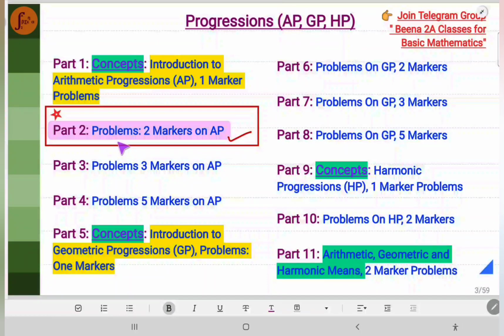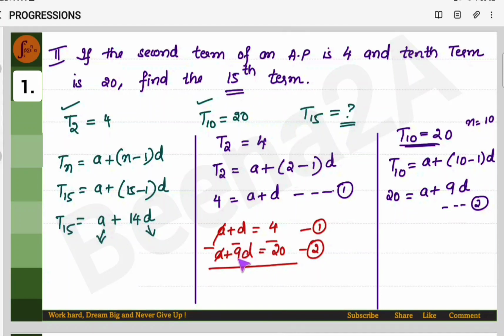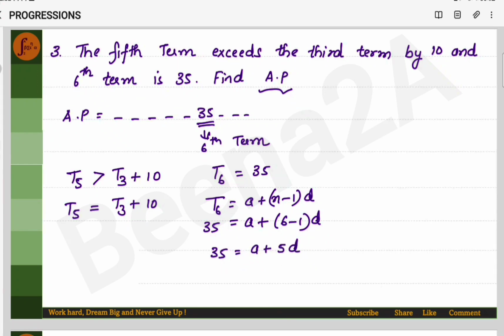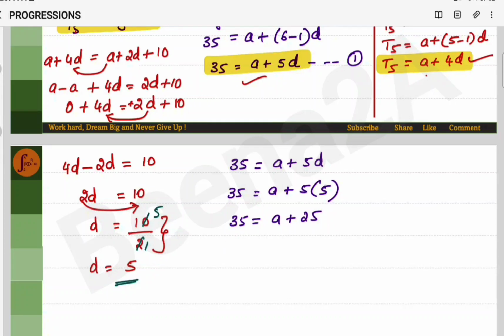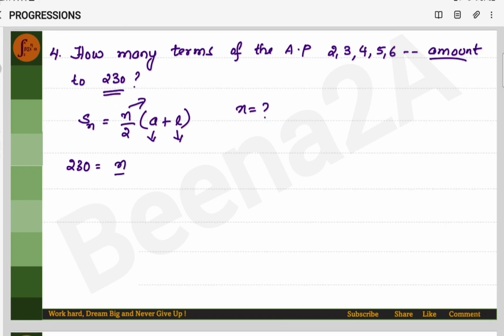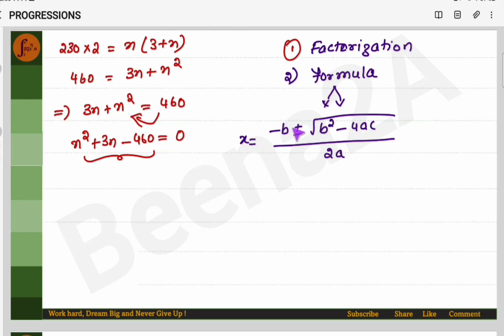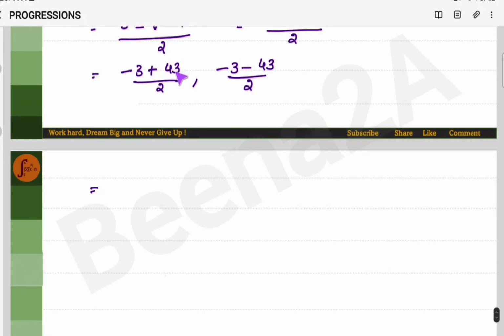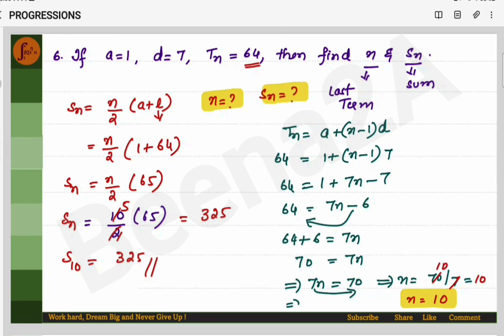1st PUC Basic Maths: Progressions Part 2, Exercise 5.1, Class 11, CA | Arithmetic Progressions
1st PUC Basic Maths: Progressions Part 2, Exercise 5.1,  Class 11, CA | Arithmetic Progressions

00:00: Exercise 5.1, If the 2nd term of AP is 4, 10th term is 20, find 15th term
04:43: Exercise 5.1, The 5th term exceeds 3rd term by 10 and 6th term is 35, find AP
12:06: Exercise 5.1, How many terms of AP 2,3,4,5,6... amounts to 230
19:49:  If a=1, d=7, Tn = 64, find n and Sn